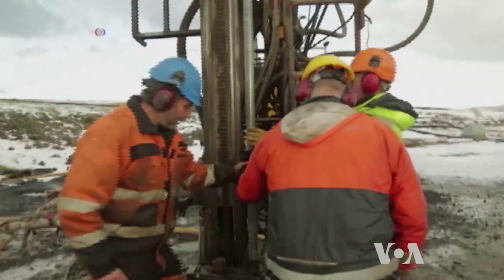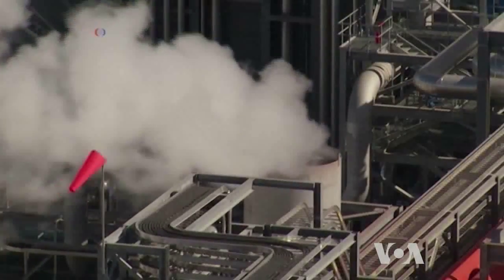Turning Carbon Dioxide Into Stone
While our fossil fuel-dependent civilization keeps releasing greenhouse gasses into the atmosphere, scientists are racing to find a viable method for lowering the emission of the most harmful one — carbon dioxide. It can be captured and stored underground, or it can be turned into a harmless rock. The price is steep, but the cost of not doing something could be higher. VOA's George Putic reports.